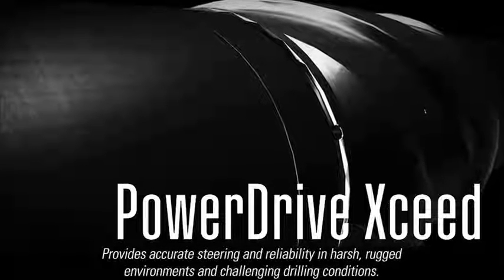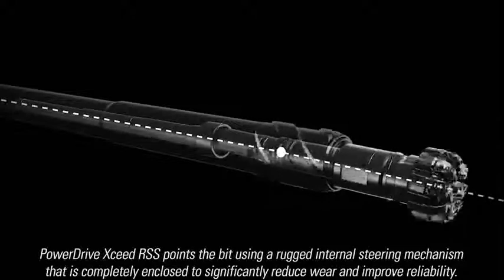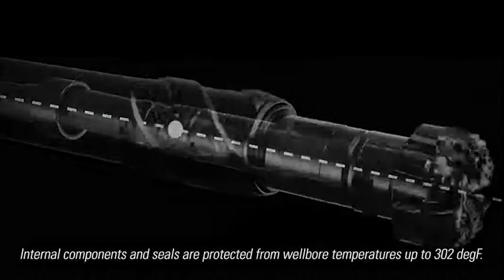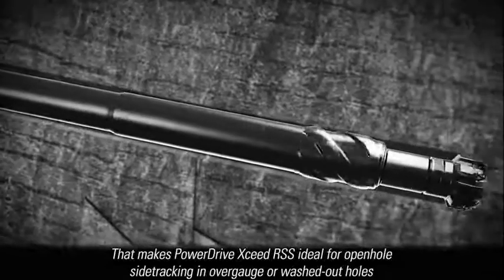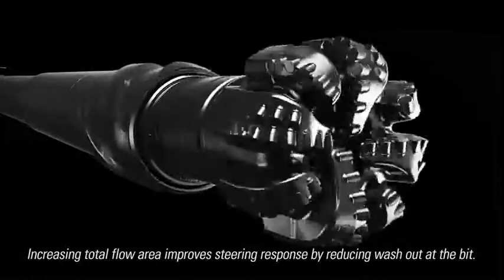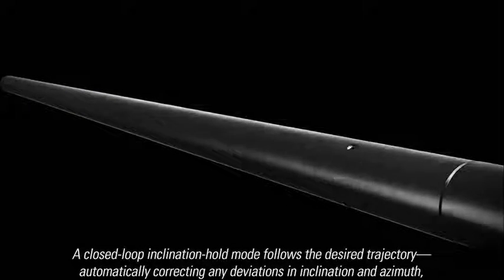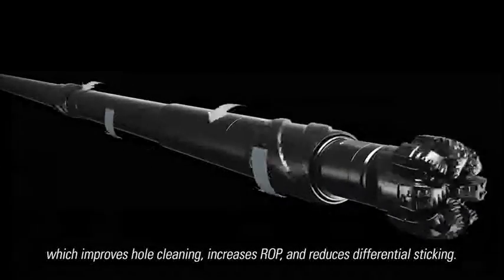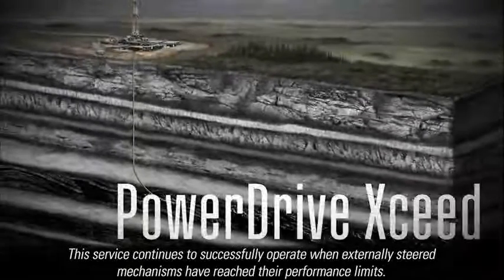PowerDrive Xceed Rotary Steerable System, Schlumberger